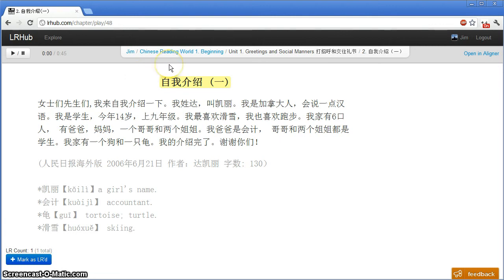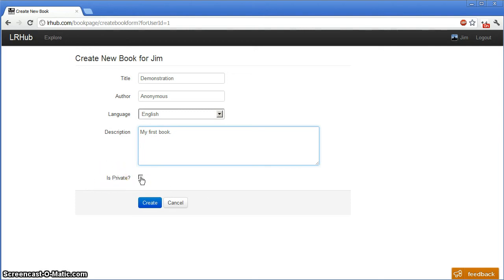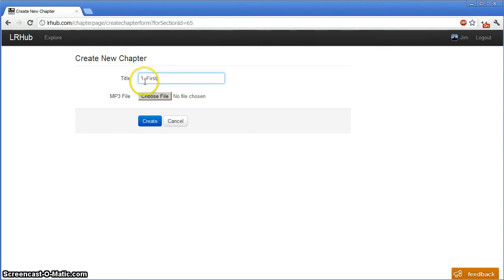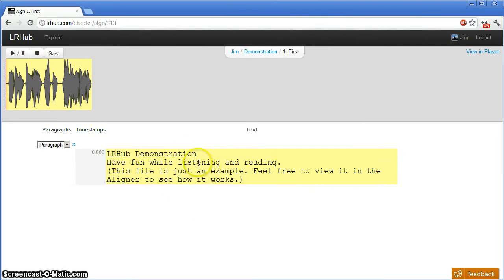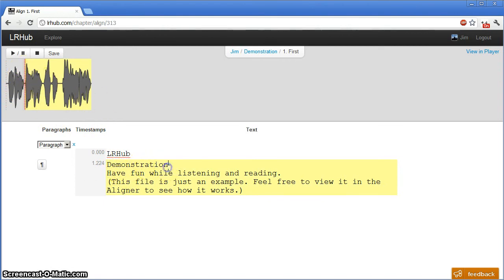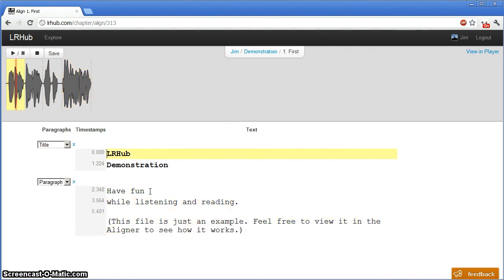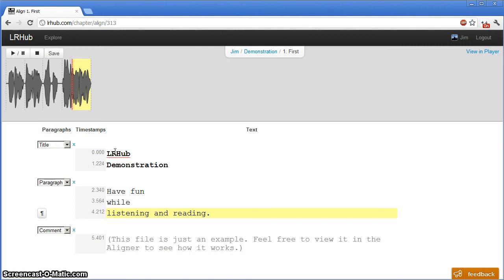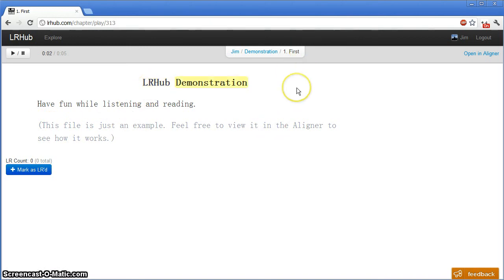LRHub.com Overview - Part 2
How to Listen and Read, and synchronize text with audio, all from your web-browser on LRHub.com.